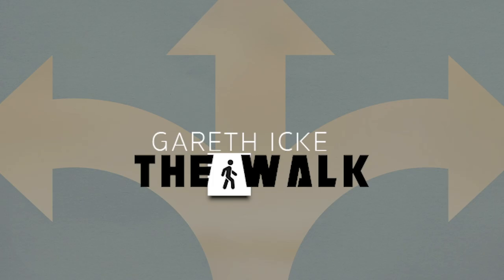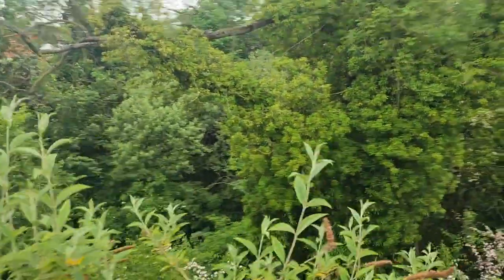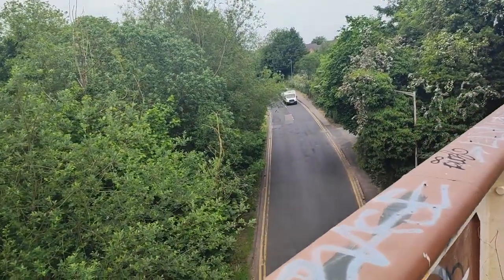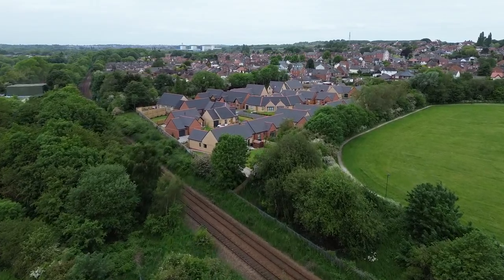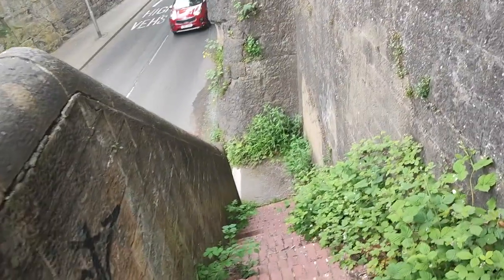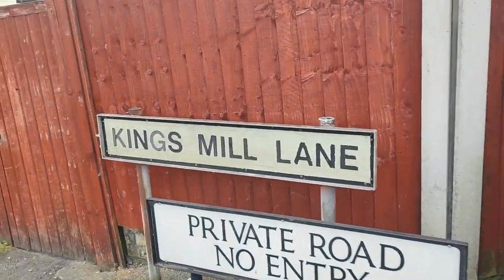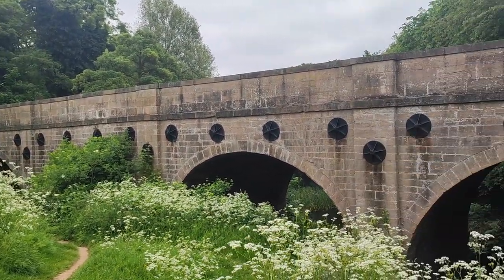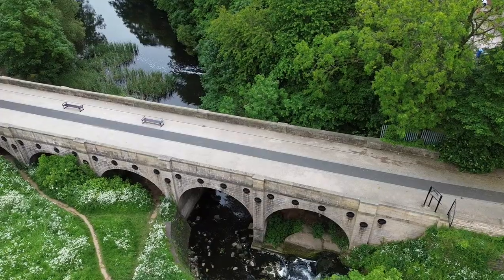The Walk - EP 14 - The Oldest English Viaduct - Kings Mill & Drury Dam - Mansfield, Nottinghamshire.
Starting my walk at Nando's, as you do, I take a stroll along the former Southwell to Mansfield line across Drury Dam viaduct before heading across town to visit the oldest viaduct in England, at Kings Mill.

*Made some merch for the railway fans like myself.